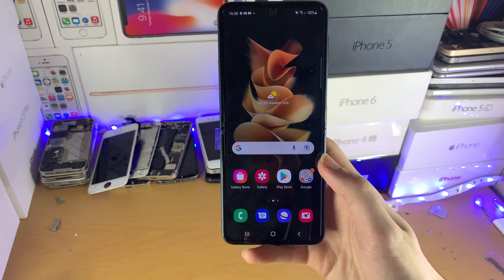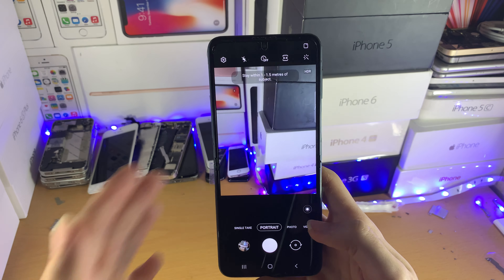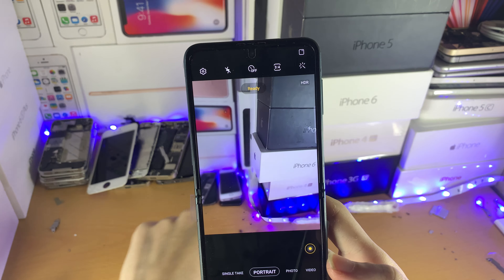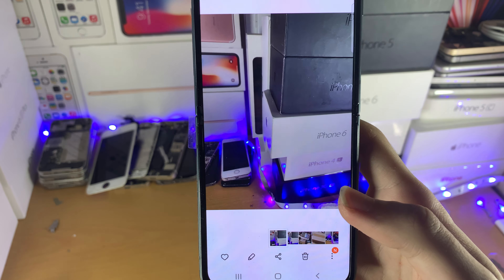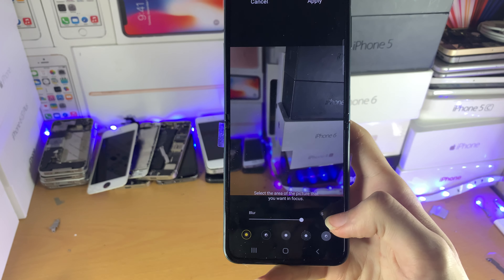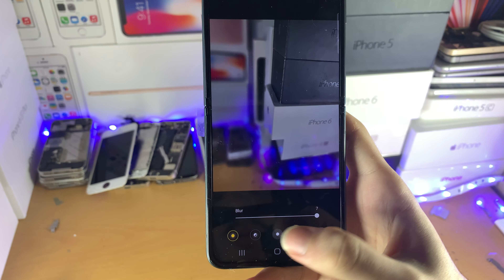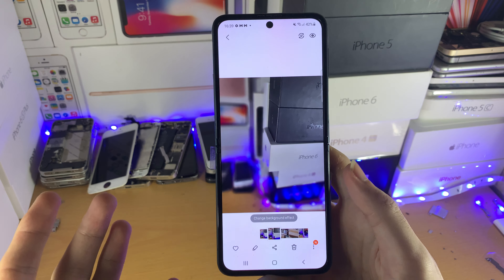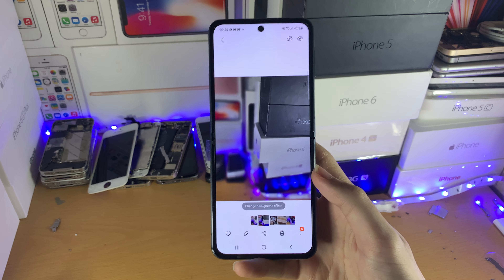How To Use Portrait Mode on Samsung Galaxy Z Flip 3 5G!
How To Use Portrait Mode on Samsung Galaxy Z flip 3 | Portrait Mode pictures on Galaxy flip 3! Do you own the Samsung Galaxy Z flip 3 and want to use Portrait Mode? If so, this tutorial is for you! I will teach you in this tutorial how to fully use Portrait Mode on the Galaxy flip 3. The process is very easy, and this tutorial will also cover the Portrait Mode option not showing up, and how to solve the issue.